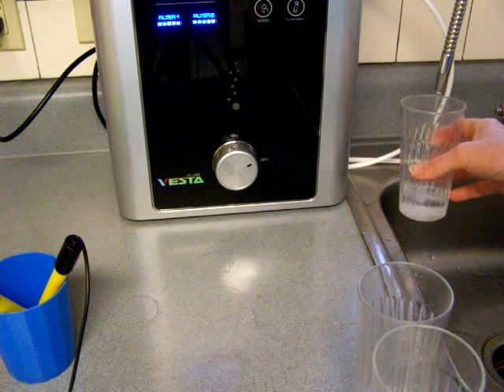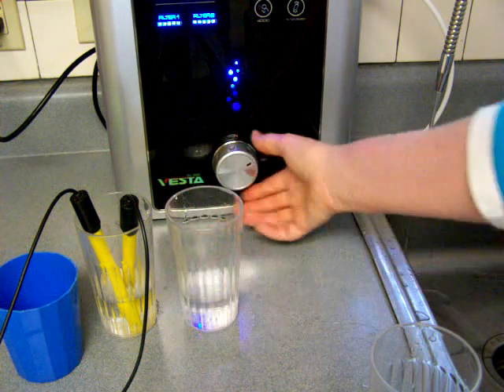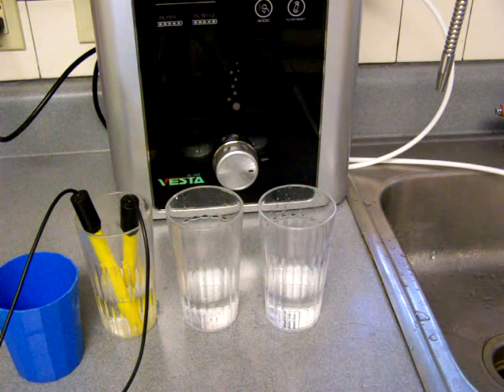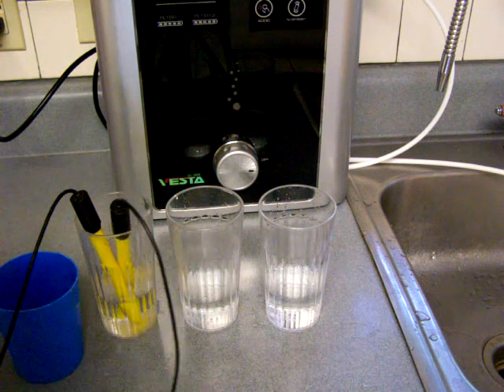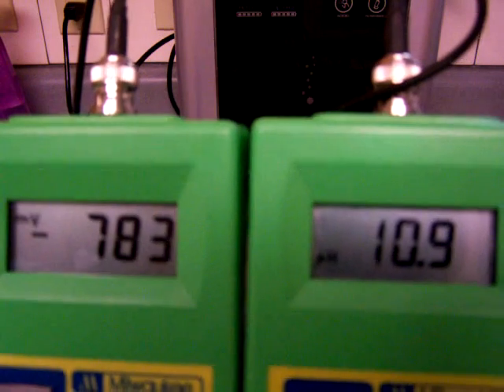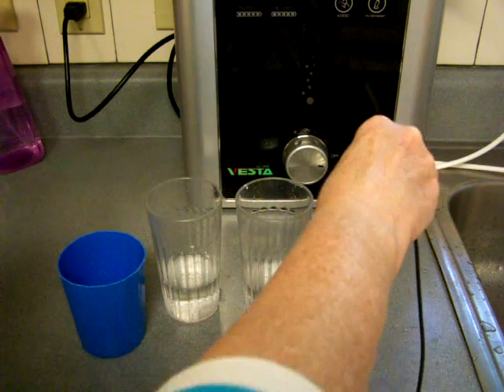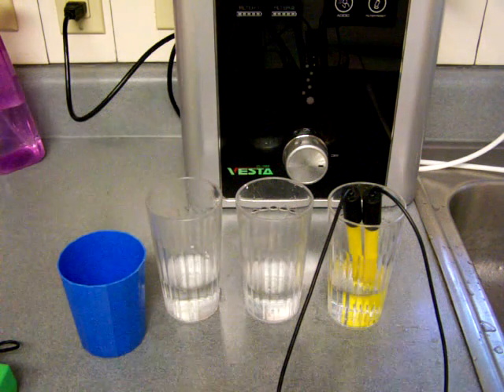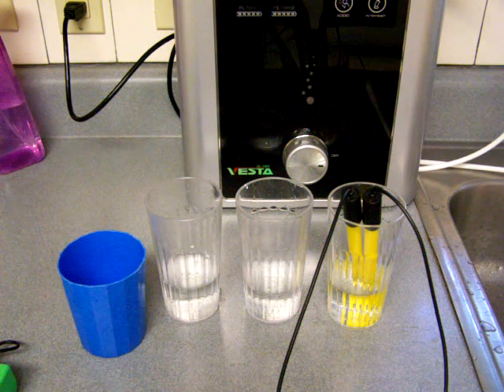Vesta Water Ionizer at Different Flow Rates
, is testing the 9-plate Vesta GL water ionizer at different flow rates. The results show that even at the very highest flow rate the ionizer's ionization is extremely good. What that means is this is a powerful water ionizer.